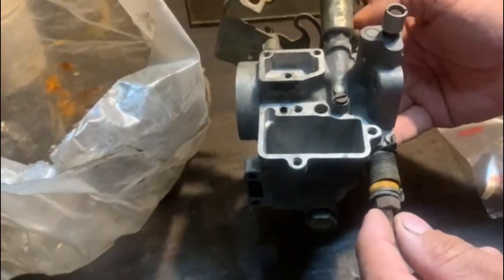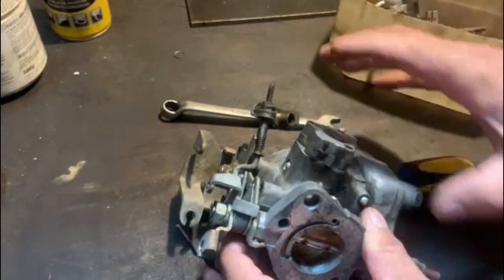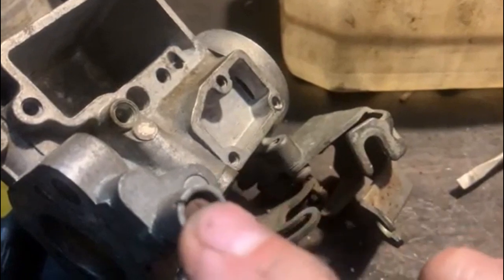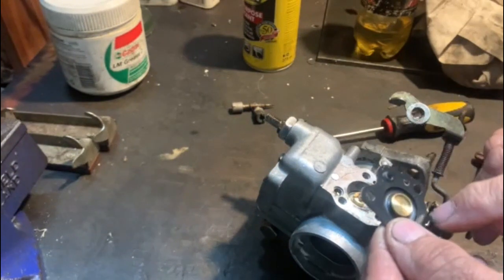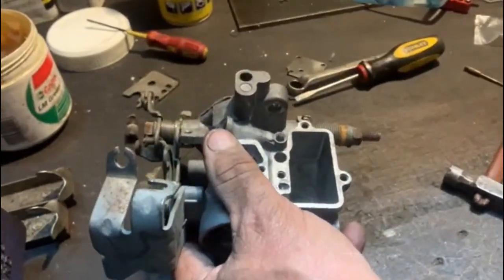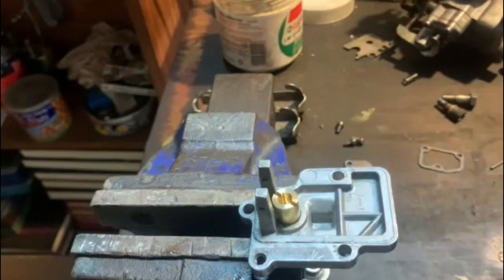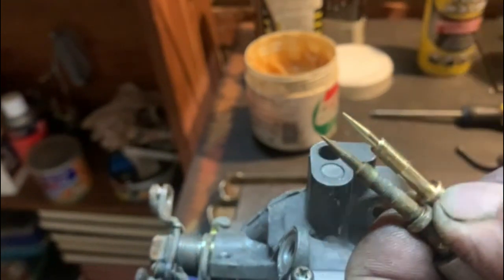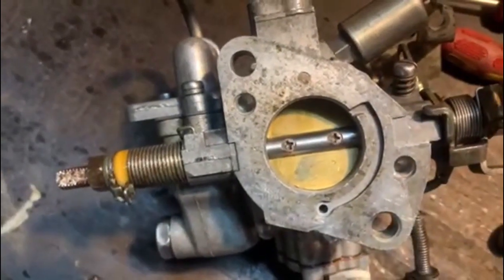Suzuki SJ 410 carburetor service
Suzuki SJ 410 4x4 carburettor service kit installation